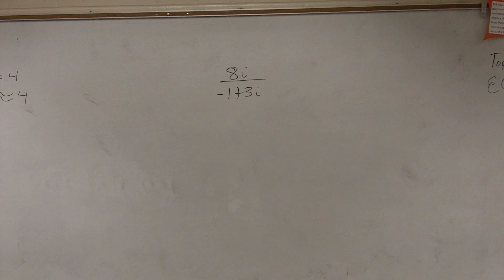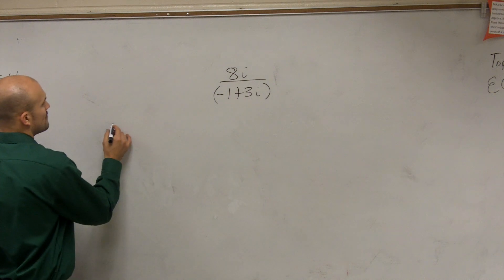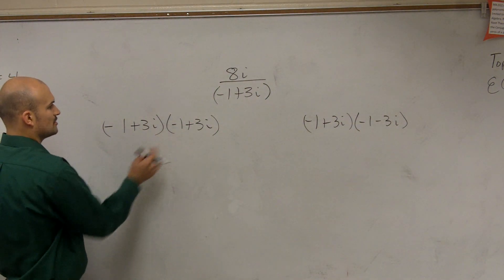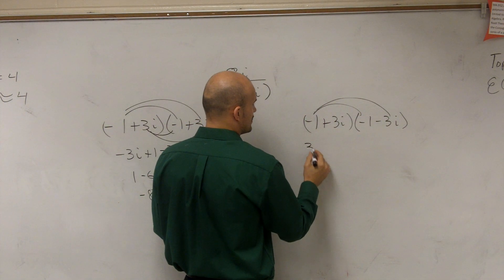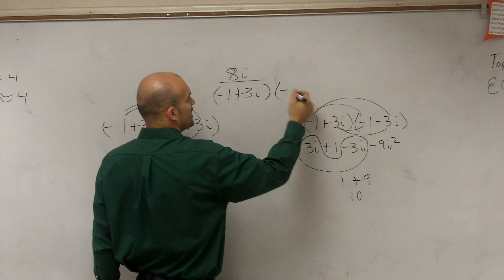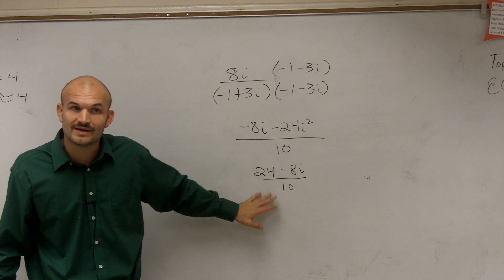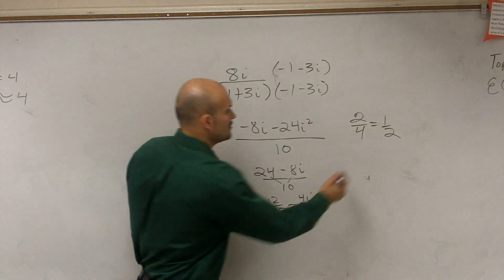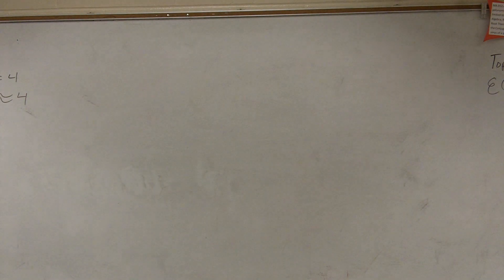Dividing complex numbers by multiplying by the conjugate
In this video tutorial I show you how to divide complex numbers.  Since complex numbers have an imaginary part which we cannot divide into other numbers we rewrite the expression by multiplying by i or the conjugate on the denominator or numerator.
8i / (-1+3i)